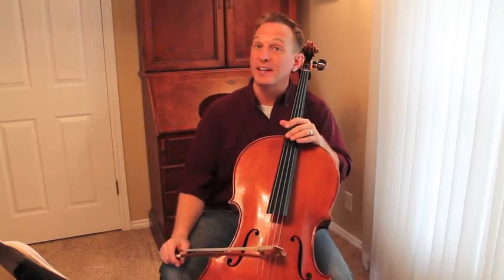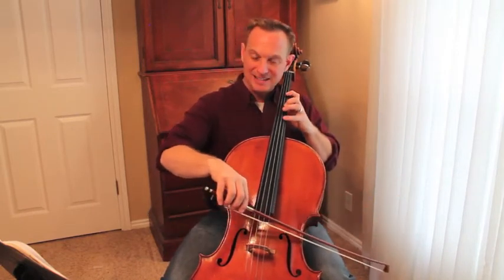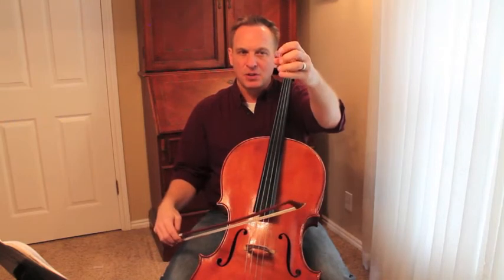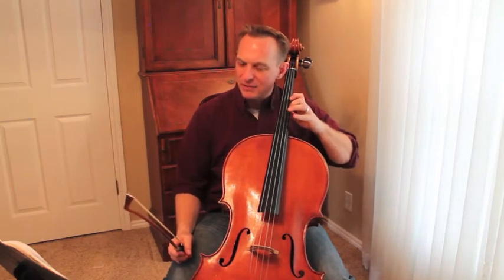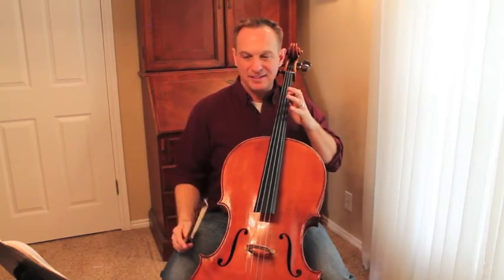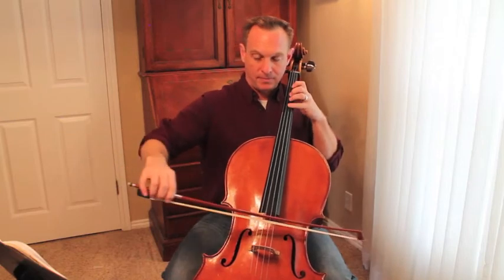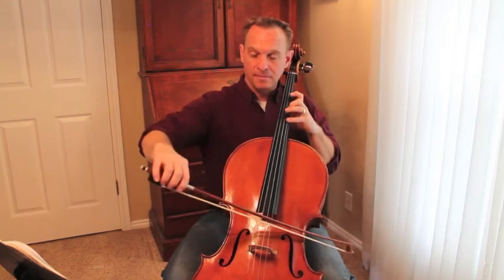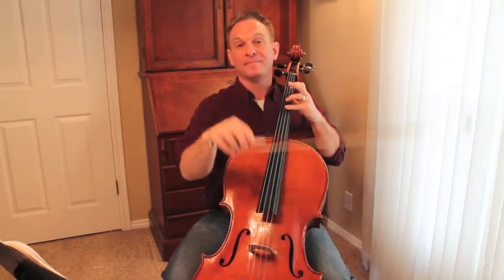Musette from English Suite No. 3 Previews from Suzuki Cello Book 2 with Kayson Brown